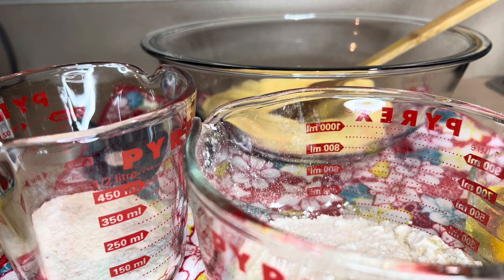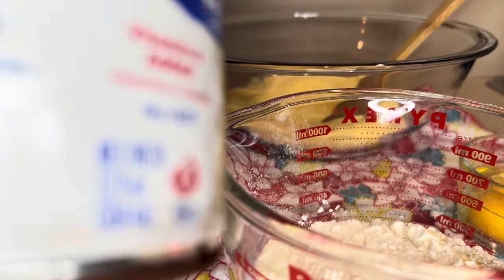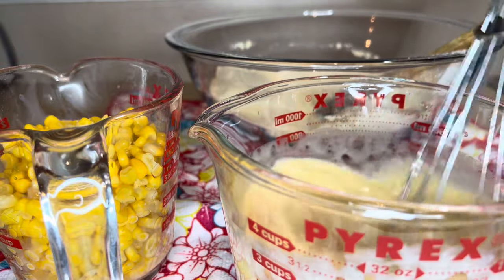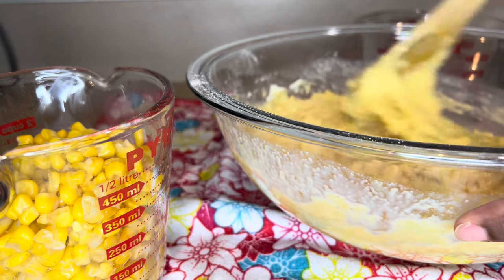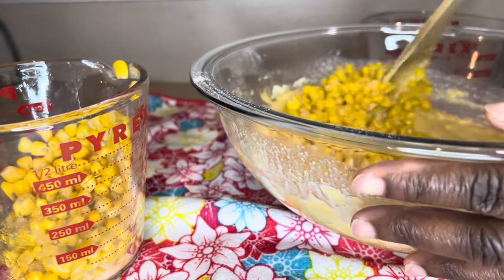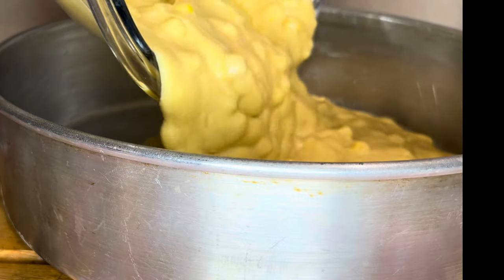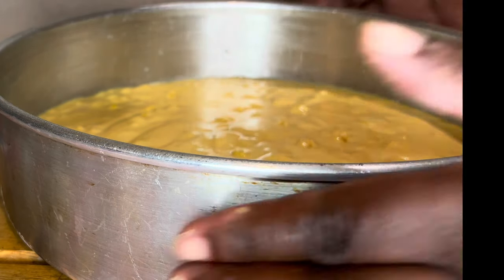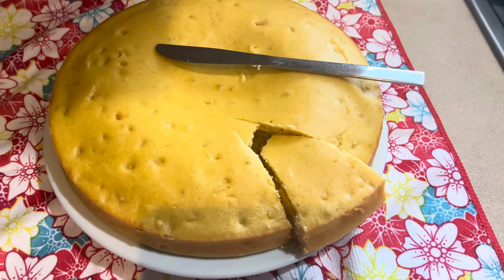I MADE CORNBREAD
Hello Family!  In this video, I made cornbread. I hope you'll find this video, helpful, and that you will try this recipe, also.  Much love!❤️❤️

Earphones
ADPROTECH Lightning Headphones...

Softbox Light
【Upgrade LED】 MOUNTDOG Softbox...

1 cup yellow cornmeal
1 cup all-purpose flour
1/4 cup sugar
1 Tbsp baking powder
1/2 tsp salt
1 cup milk
1 large egg
1/4 cup cooking oil

INSTRUCTIONS

Preheat the oven to 425ºF and coat the inside of a 9-inch pie plate, cast iron skillet, or 8×8 casserole dish with non-stick spray (or butter for more flavor).
In a large bowl, stir together the cornmeal, flour, sugar, baking powder, and salt until evenly combined.
In a separate bowl, whisk together the milk, egg, and oil.
Pour the bowl of wet ingredients into the bowl of dry ingredients and stir just until everything is moist. Avoid over stirring. It’s okay if there are a few lumps.
Pour the batter into the prepared dish and bake for about 20 minutes, or until the top and edges are golden brown. Cut into 8 pieces and serve.